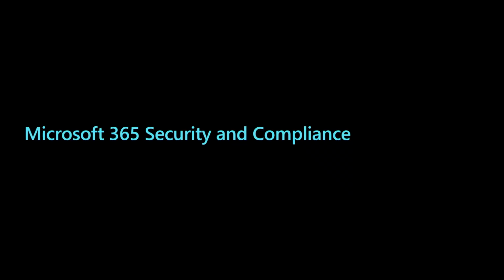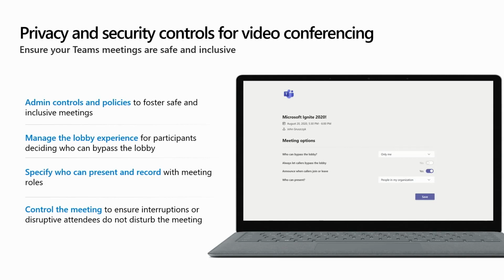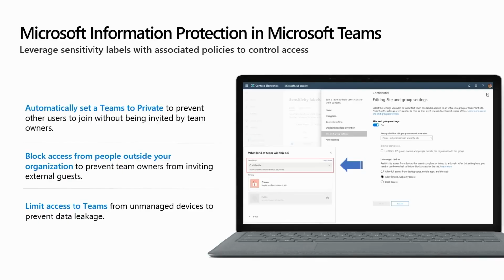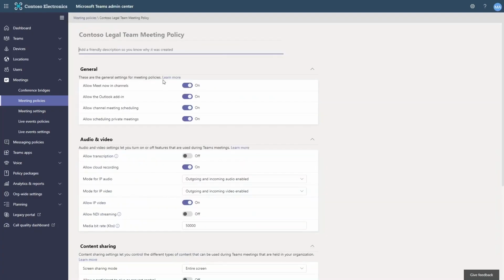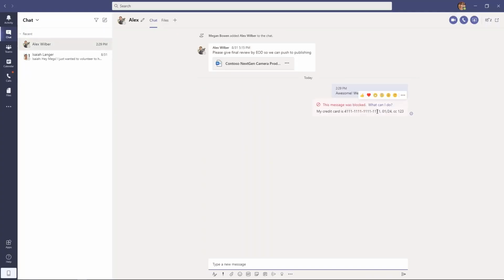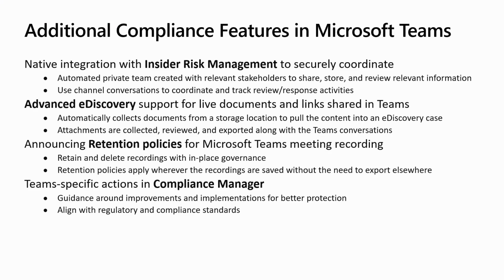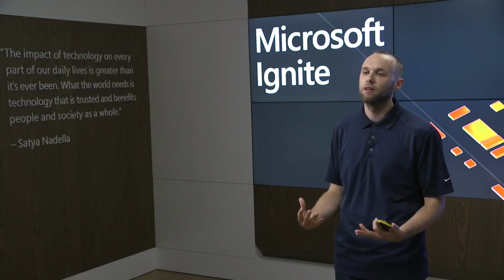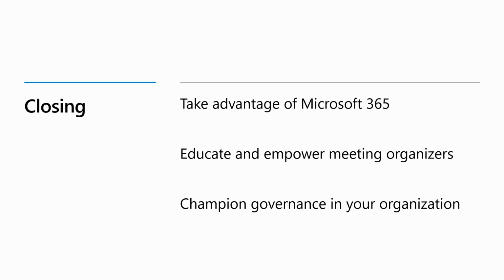What's new in Microsoft Teams security and compliance | DB140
Enabling secure, remote work is top of mind. In this session, learn about the latest Teams features and functionalities across security and compliance. We'll cover how to leverage the intelligence and strength of Microsoft 365 within Teams to keep your organization secure and compliant. Topics include keeping your information protected against data leaks, enabling safe and inclusive meetings, and maintaining a compliant organization across world-wide regulations and business requirements.